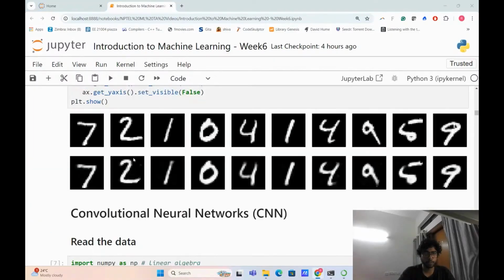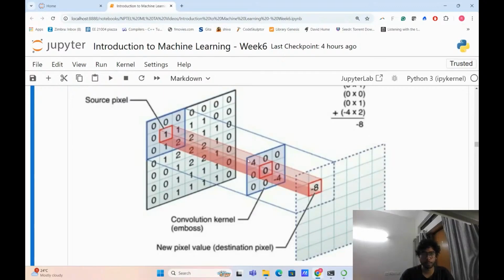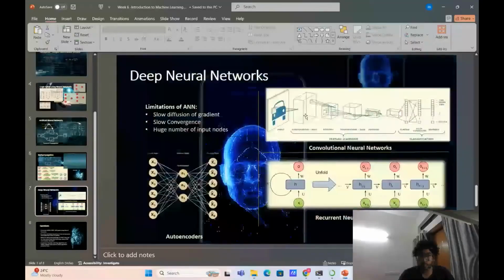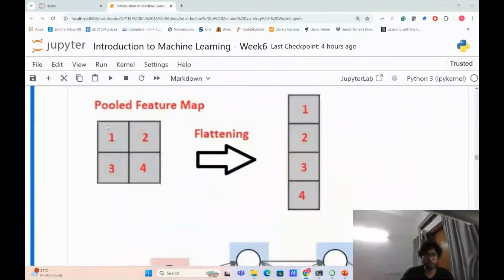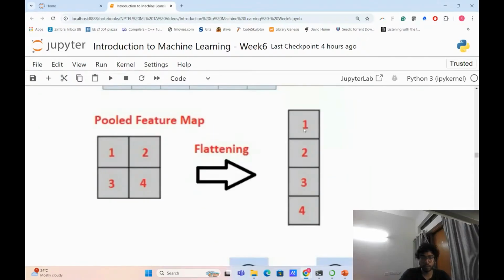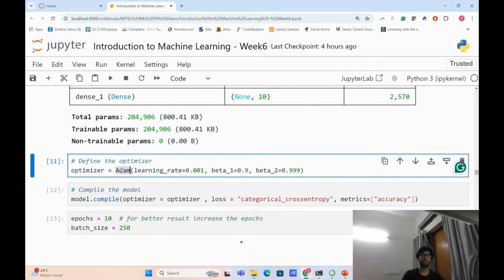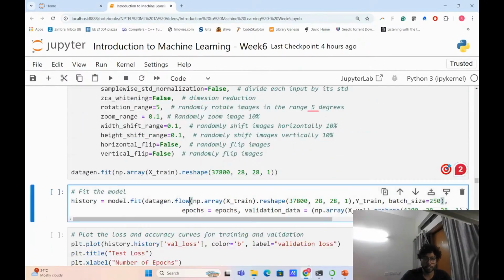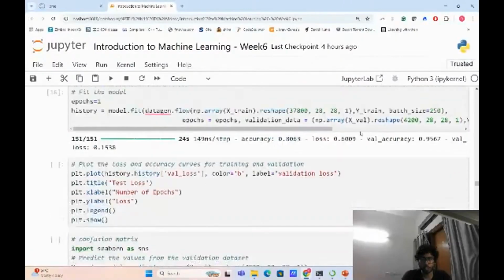Convolutional Neural Networks CNN explained with hands on in python | Deep Learning Concepts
This video talks about Convolutional neural networks (CNN) with hands on in python using the MNIST dataset. This video covers the following topics:
1. Convolution
2.  Relu Activation function
3. Padding
4. Pooling
5. Flattening
6. Fully Connected Layers
7. Output layer
8. Data Augmentation
9. Confusion Matrix